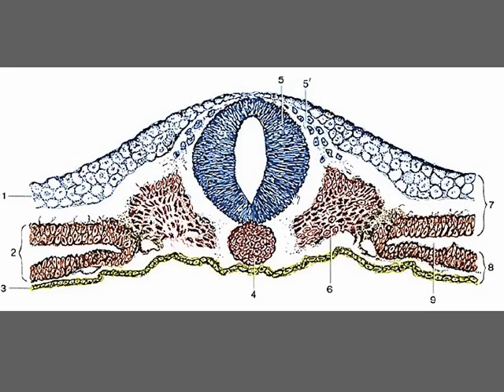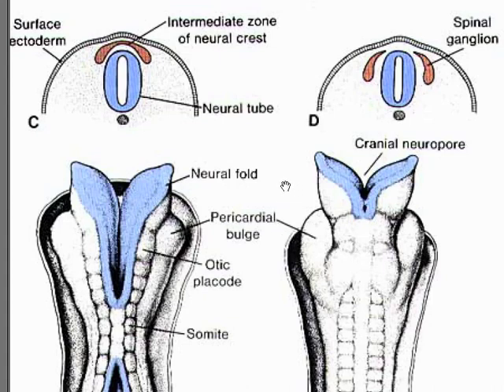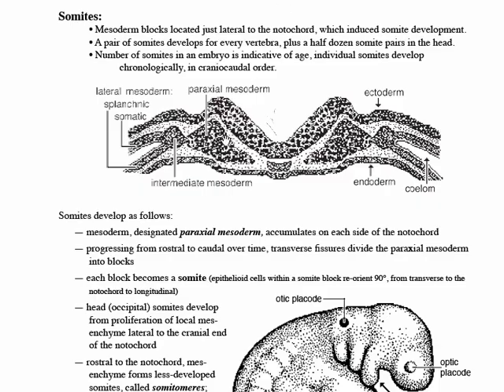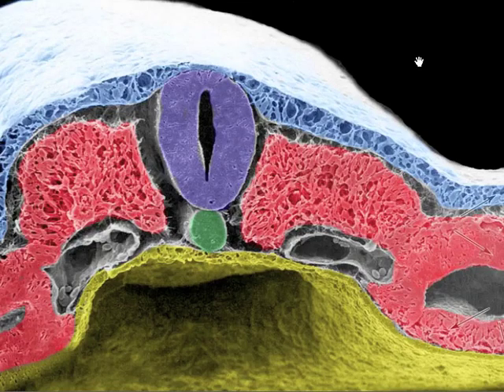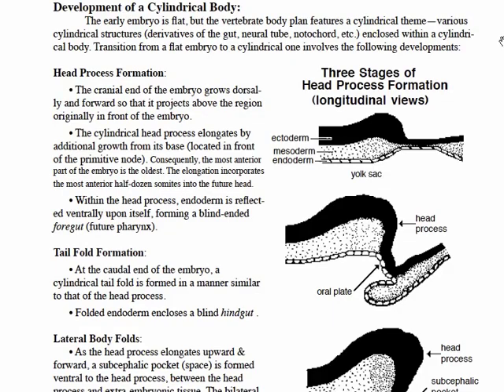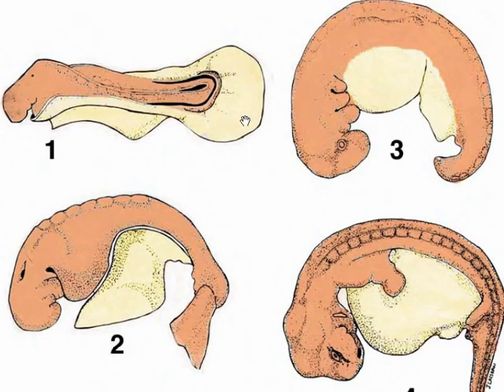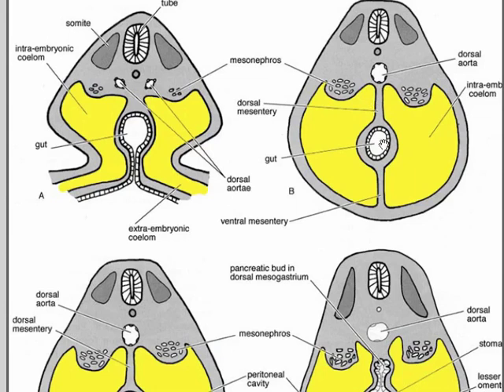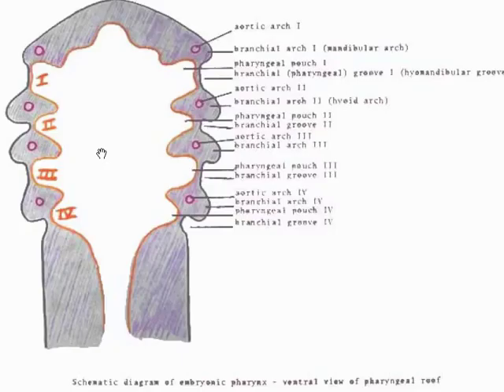Embryology Highlights I Early Embryogenesis 2 I Neurulation, Somites, Pharyngeal Arches